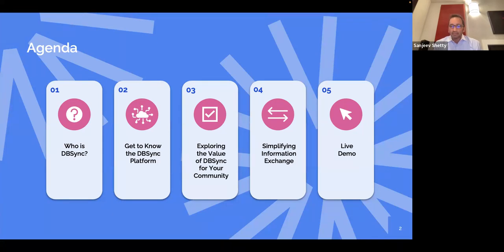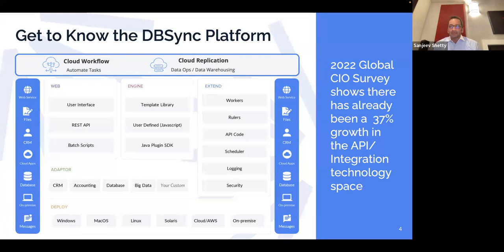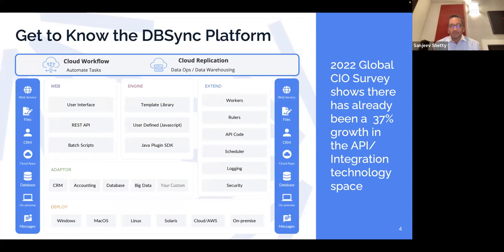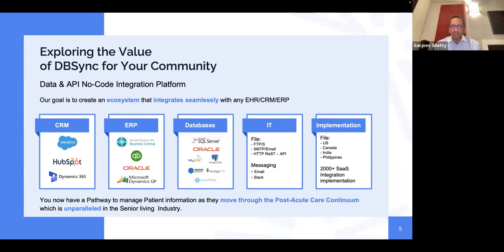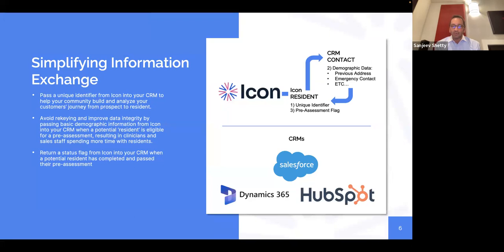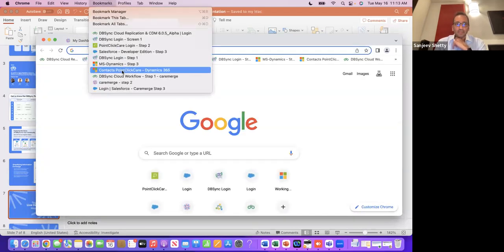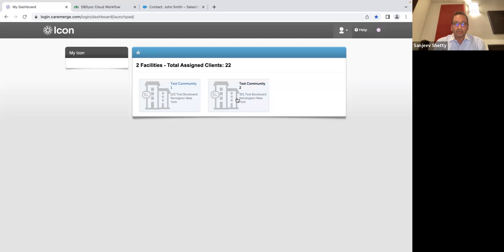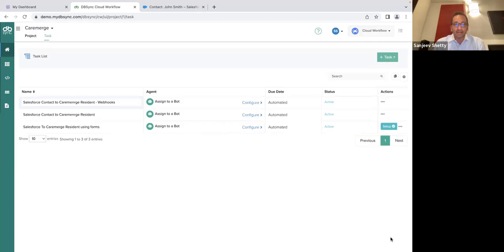Introducing DBSync: Integrate Icon with Salesforce, Hubspot and more!